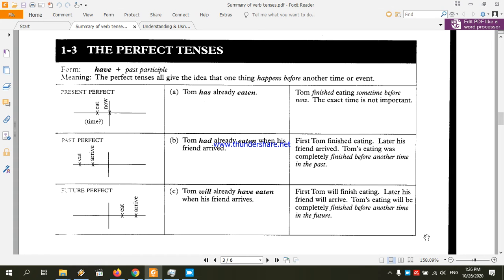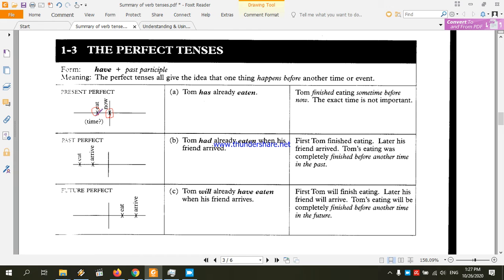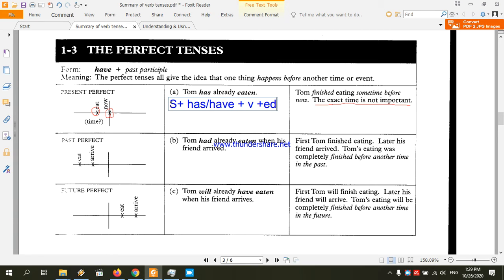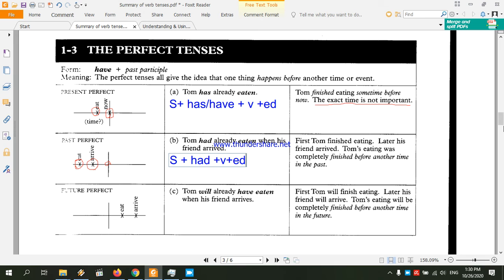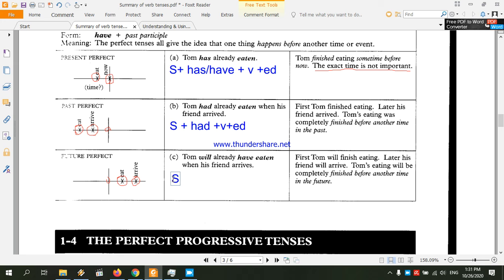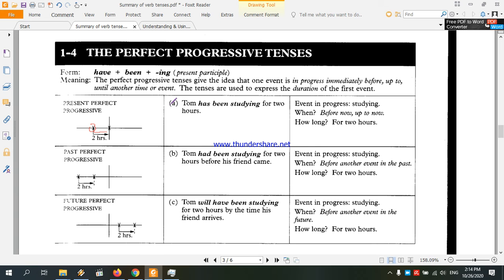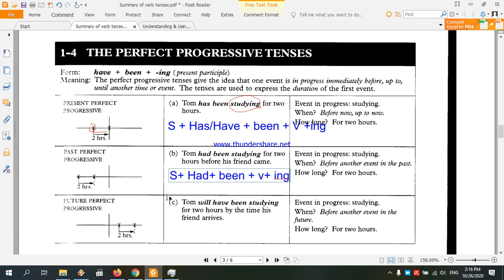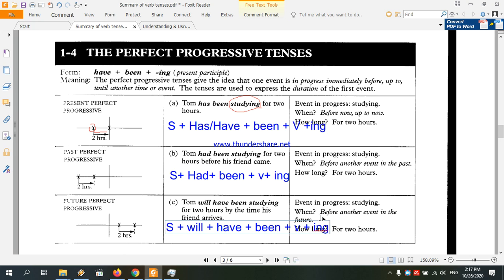G10 Gram Verbs and SUmmary of tenses Part2